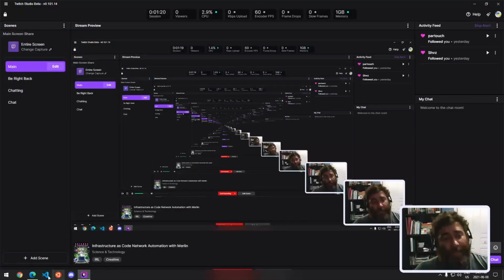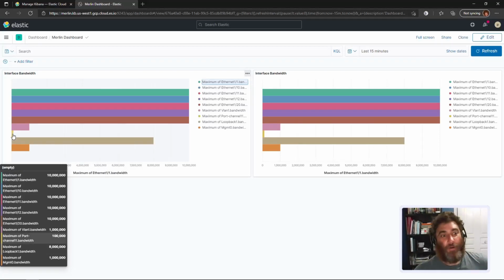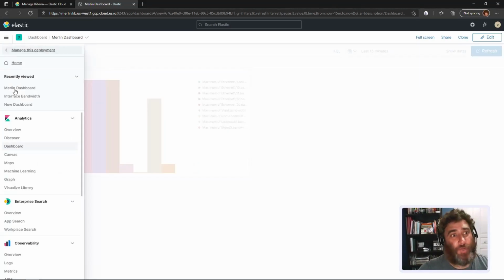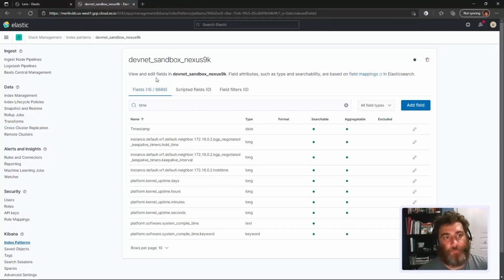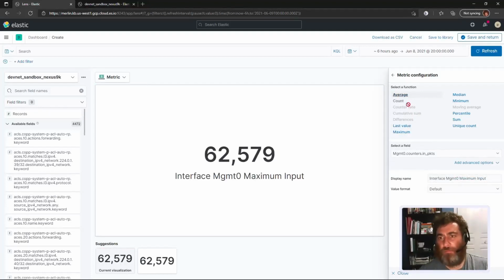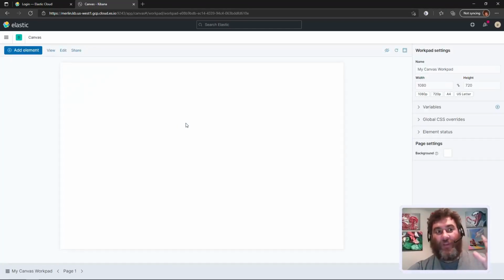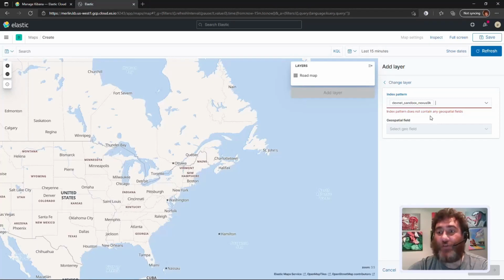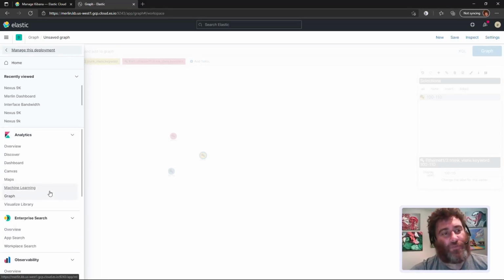Merlin: Visualizing Network State with Kibana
In this video we explore how using Merlin and Kibana, both open source tools, we can make amazing visualizations like dashboards, graphs, and more from real network state data